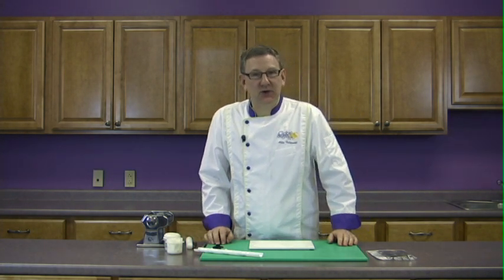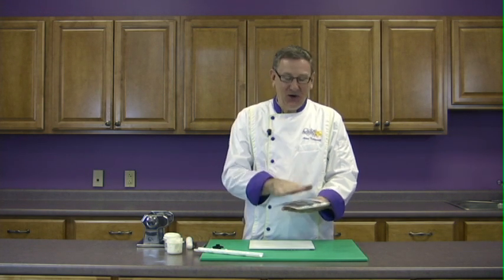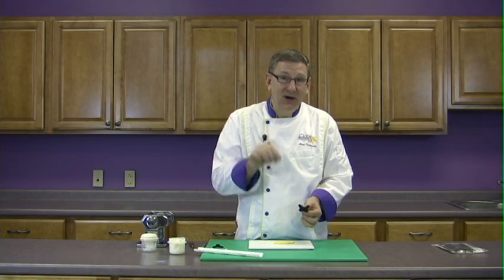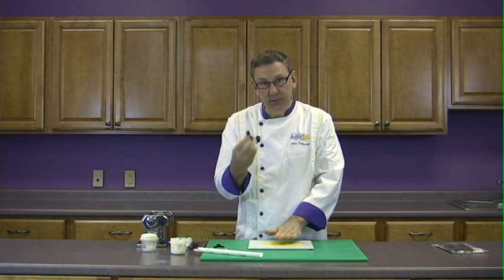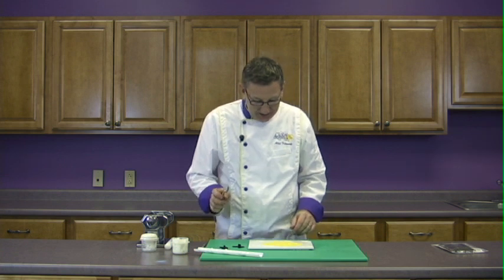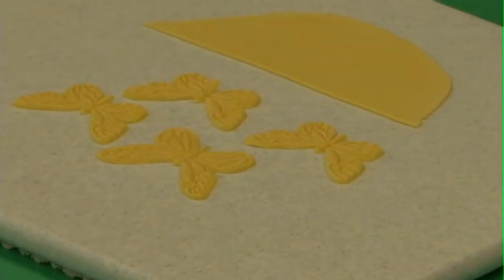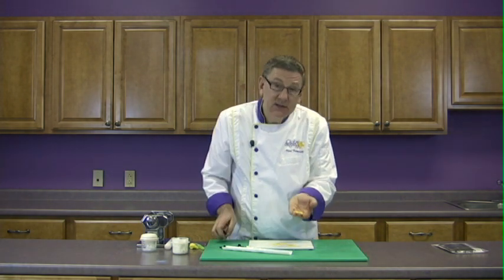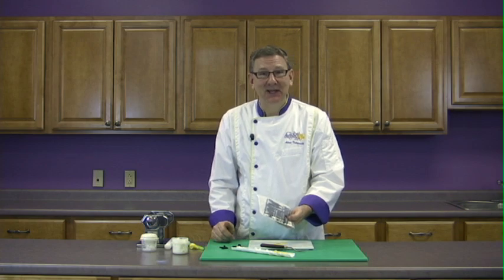How To Make Butterflies With Patchwork Cutters | Global Sugar Art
Learn how to make beautiful and delicate butterflies with Patchwork Cutters and Mexican Paste.